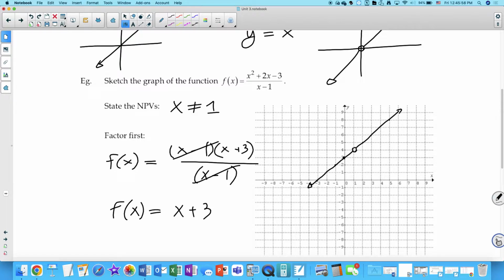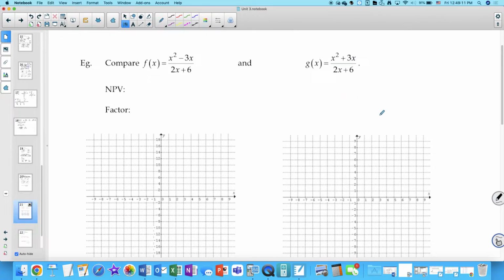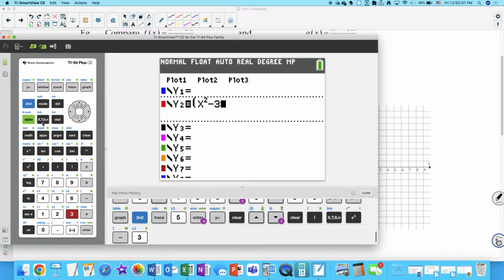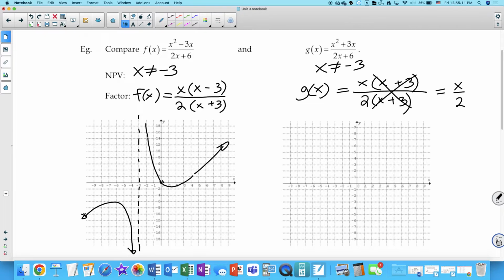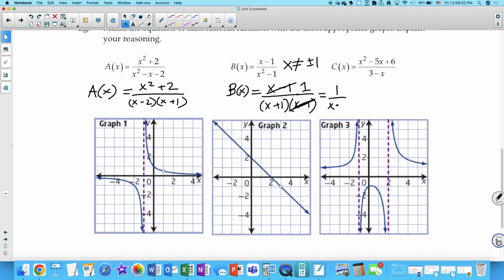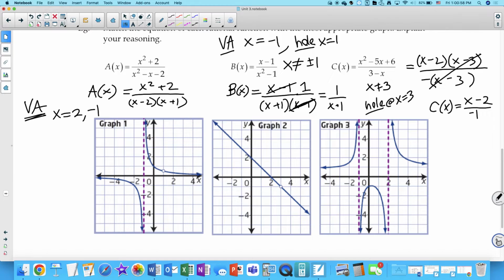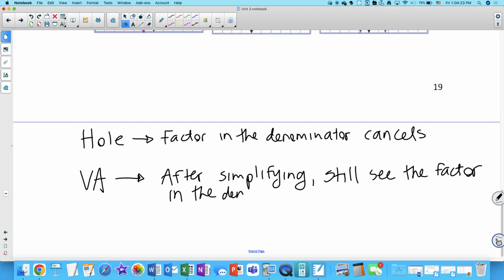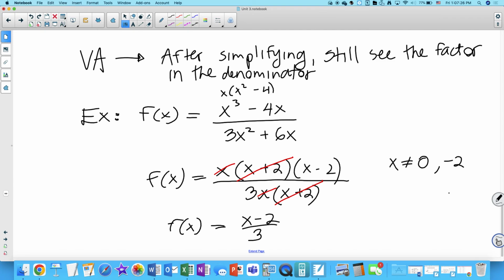Math 30-1 Analyzing Rational Functions